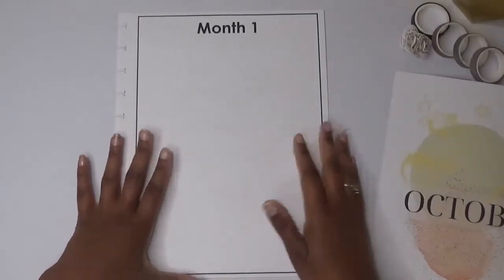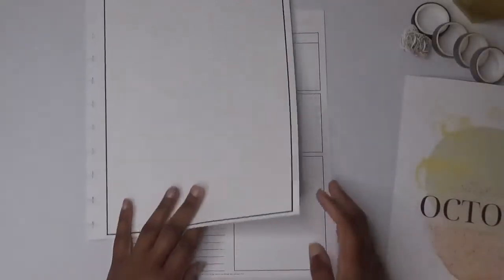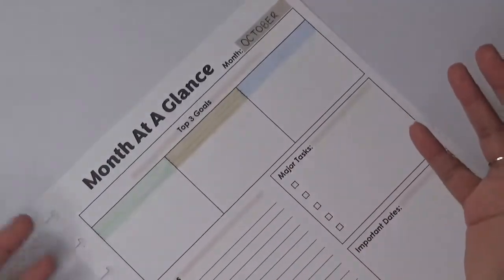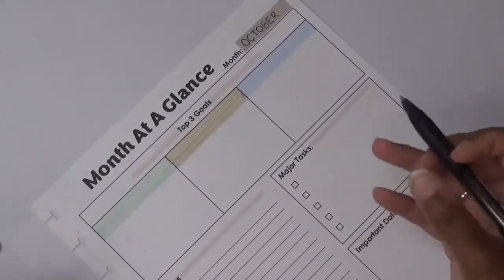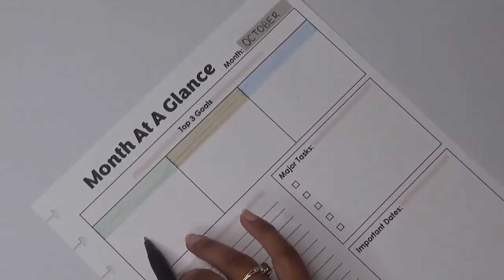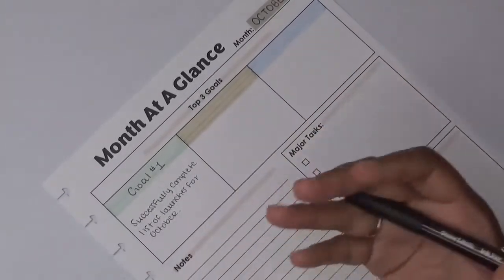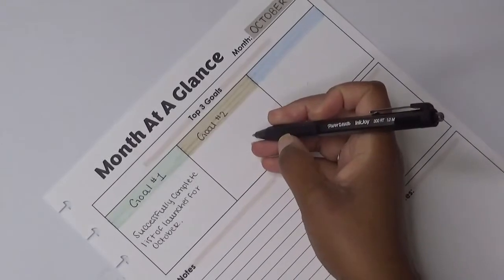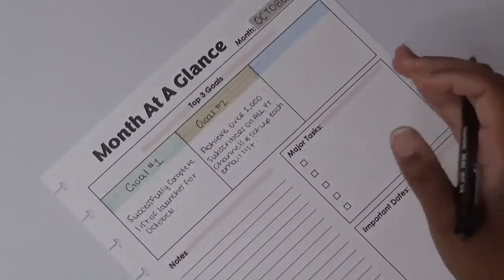October 2022 Functional Plan With Me | Goals Planning | 90 Day Planner | Online Entrepreneur Process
Hey there! Here is my Functional Planning Process in my 90 Day Planner as an Online Entrepreneur working to CRUSH my goals 😄

Chat soon 💙